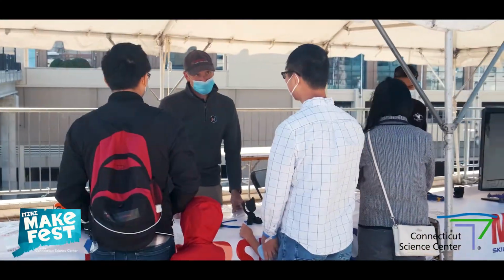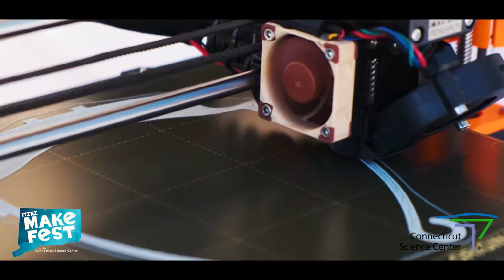Community Day 2020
Community Day this year featured CT Mini MakeFest and Family Harvest Day.